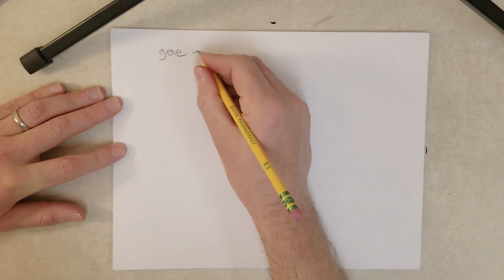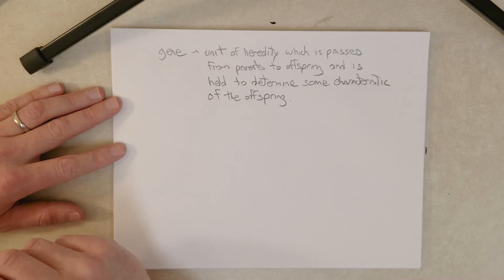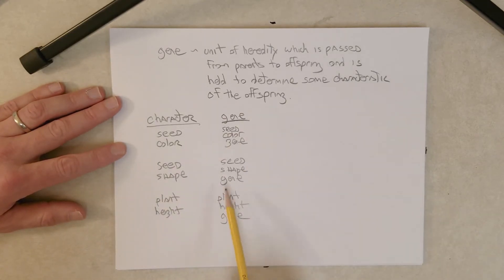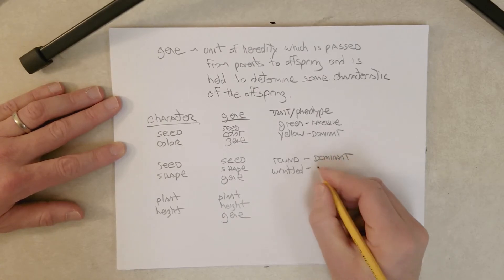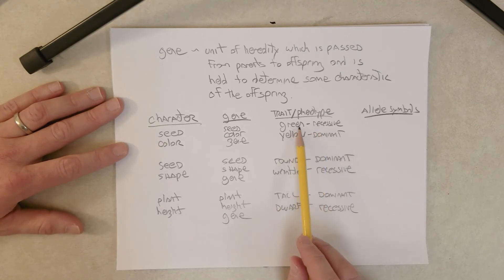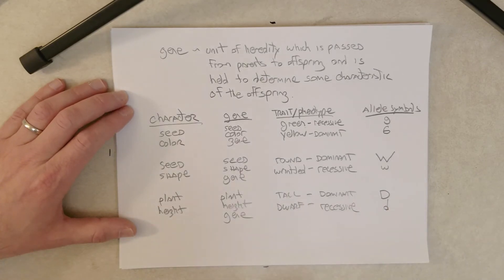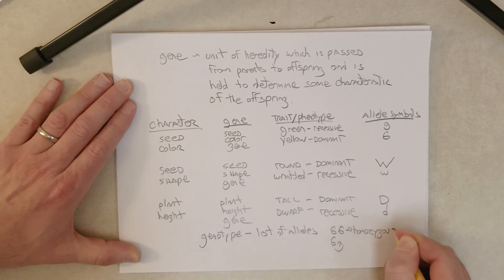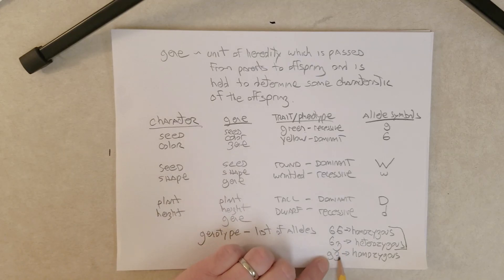Genetics: L3-C, terms: phenotype, genotypes, homozygous, heterozygous (Recommend 1.5 x speed)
0303 terminology: gene, relationship to character, trait/phenotype/ allele symbols, genotypes, homozygous, heterozygous, phenotype, true-breeding